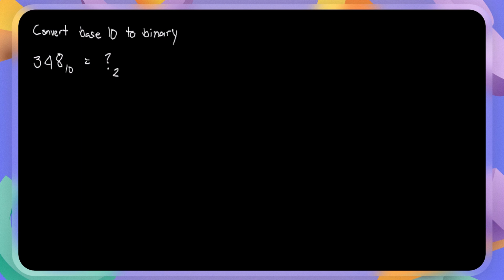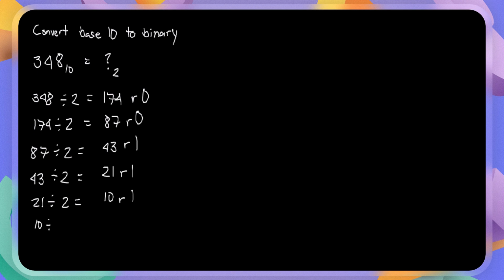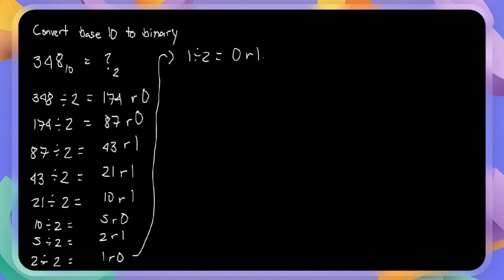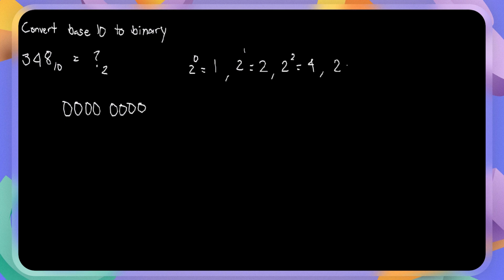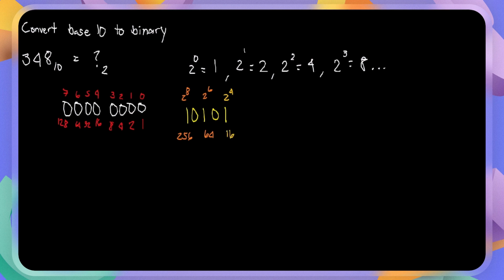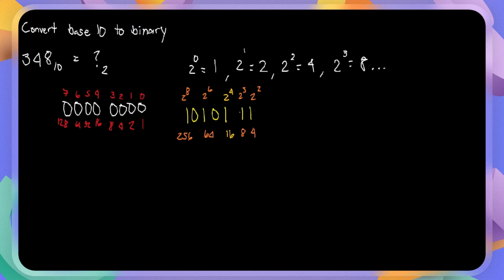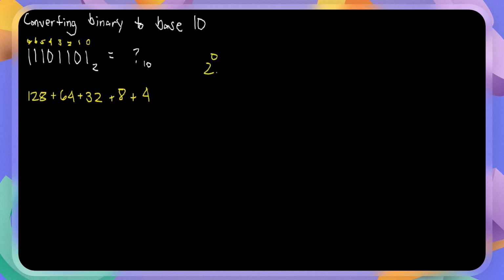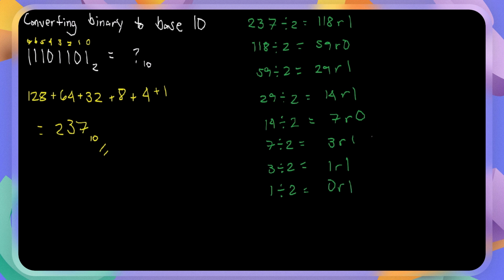[CCICOMP] Binary Number Systems | Student Tutorials '23-'24